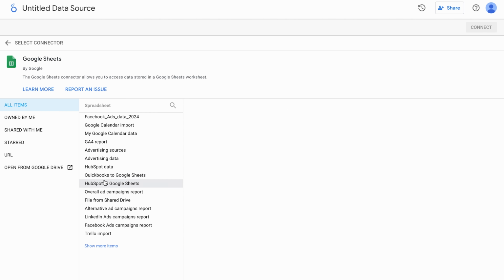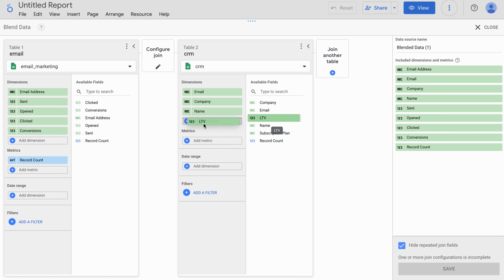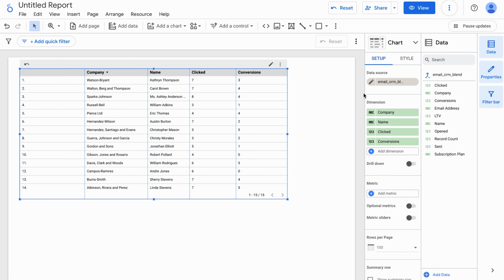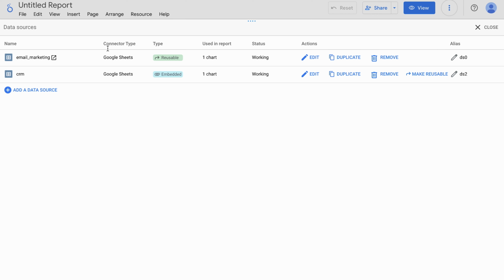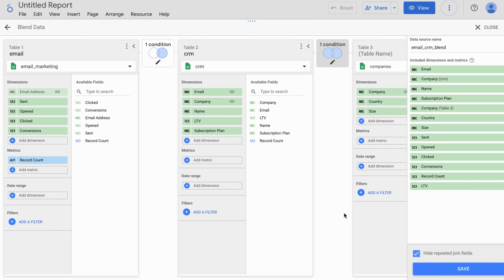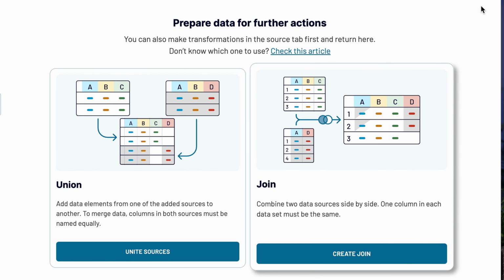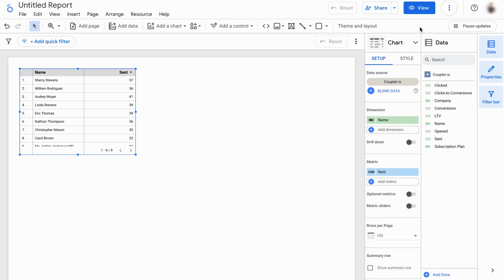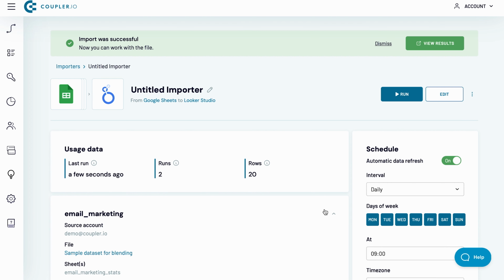Multiple Data Sources in Looker Studio - Your Ultimate Guide 📈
Join Josh as he explains how to combine multiple data sources in Looker Studio. You’ll learn:
✅Everything you need to know about data blending in Looker Studio.
✅All kinds of joins you can apply to Looker Studio blended data, with examples.
✅And a more efficient way to merge multiple data sources in Looker Studio.

Jump to the section that interests you the most:
00:00 Intro
00:36 Blending 2 Google Sheets
01:29 Setting up data blending
02:11 Limitations of Looker Studio
03:00 Inner join example
04:36 Right and left join
05:43 Full outer join
06:06 Cross join
06:24 Blending more than 2 tables
08:02 Issues with data blending in Looker Studio
09:00 More efficient ways to work with multiple sources
09:29 Blending several Google Sheets files
10:30 JOIN example
11:20 Data transformations
12:33 UNION (APPEND) example
13:20 Typical business scenario
14:25 Final words